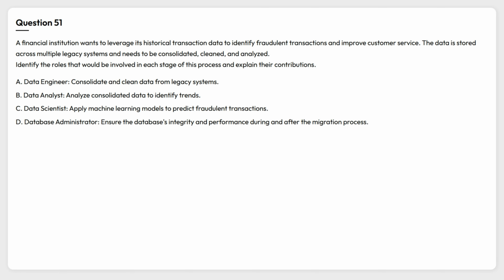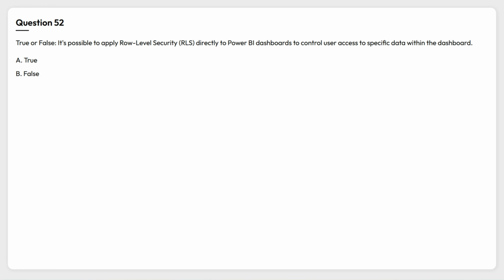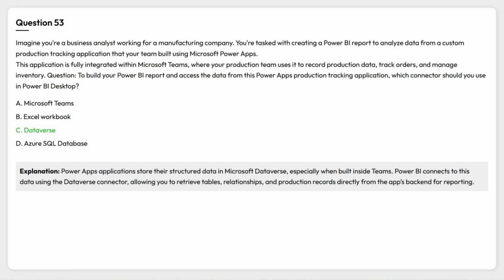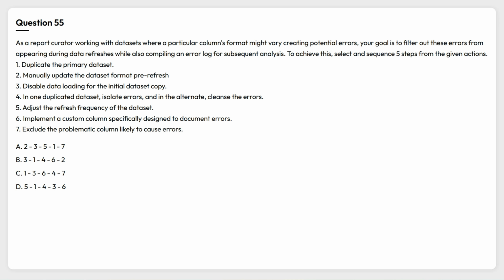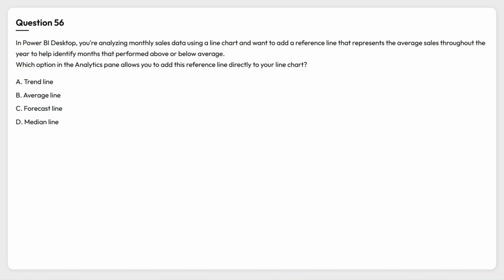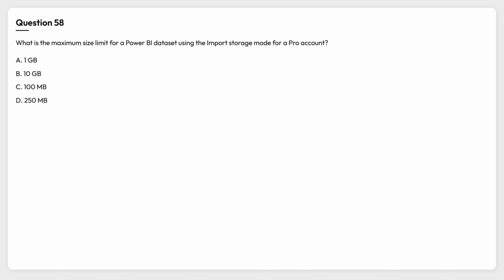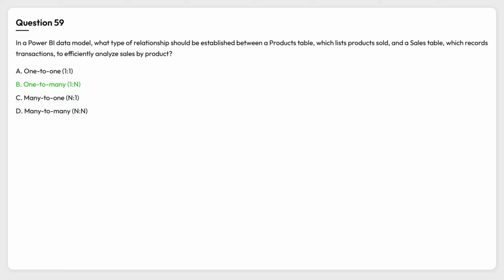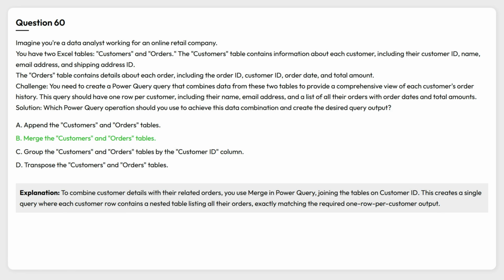PL 300 Exam Q&A #6 - Power BI Data Analyst Associate